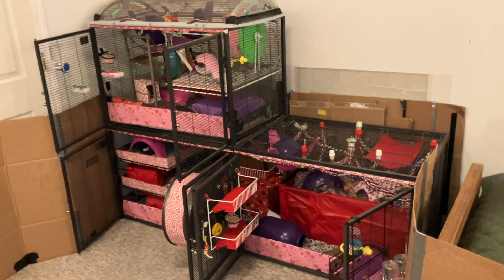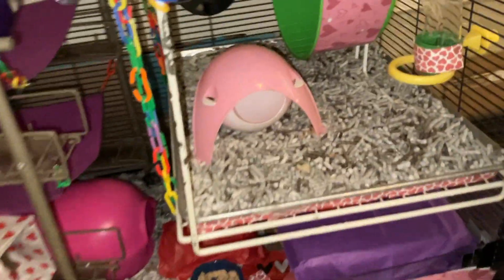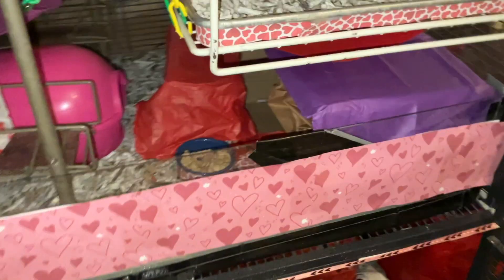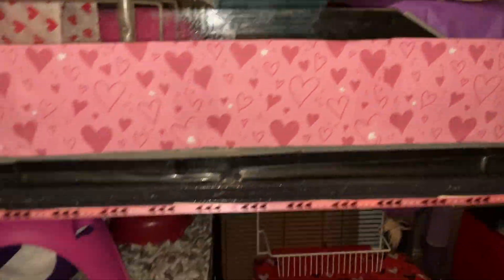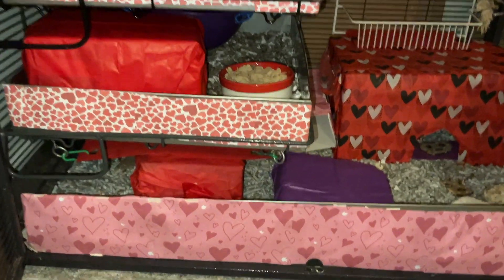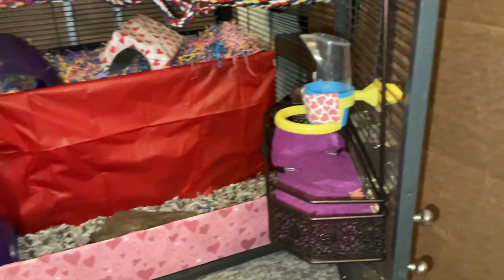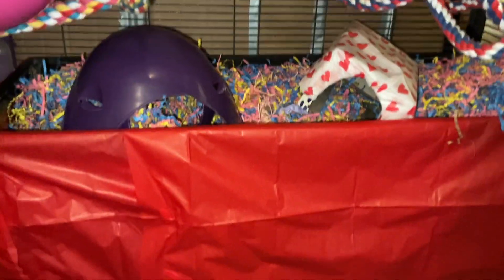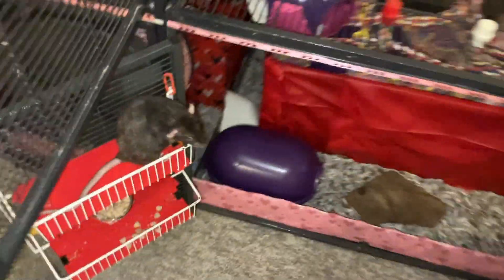TCN Rat Cage Tour Valentine's Day Theme 2023!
A quick tour of my rats triple critter nation with its current Valentine's day setup!